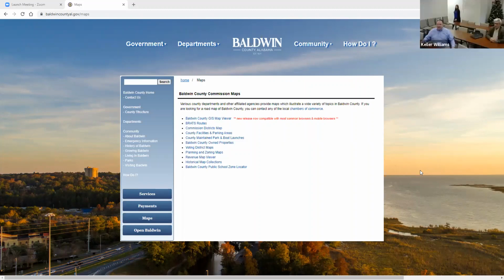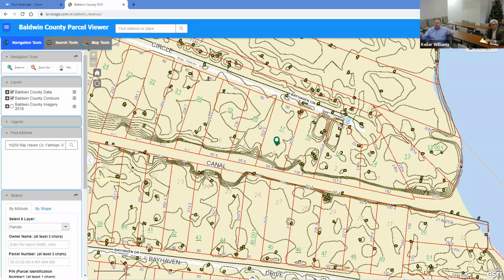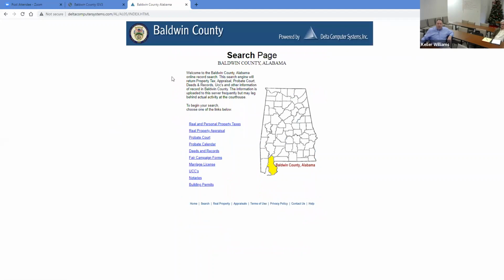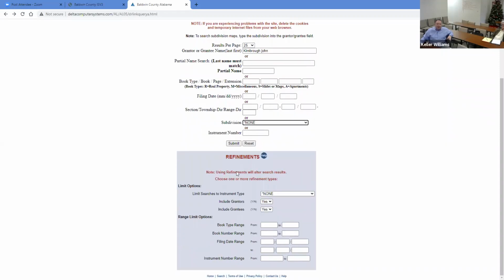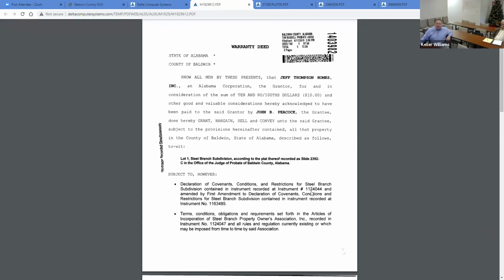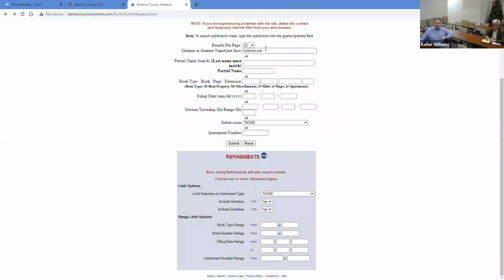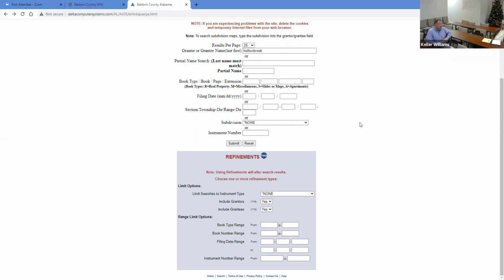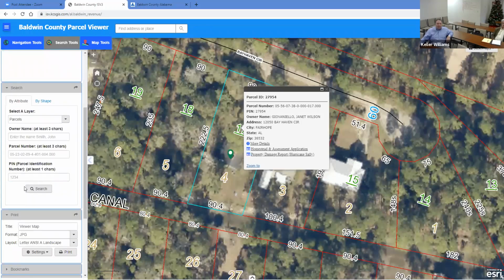Property Records & GIS Mapping